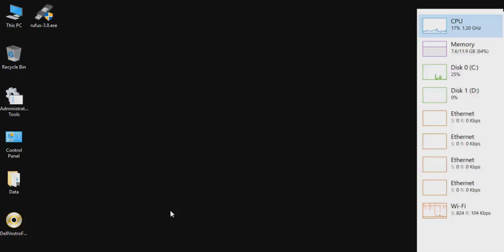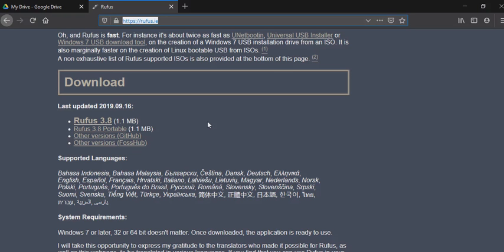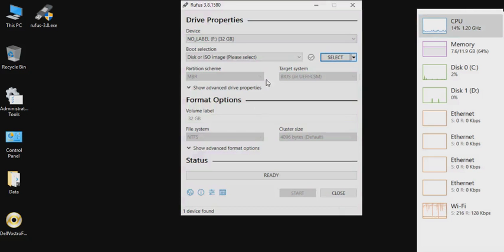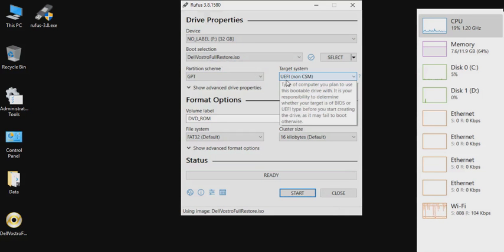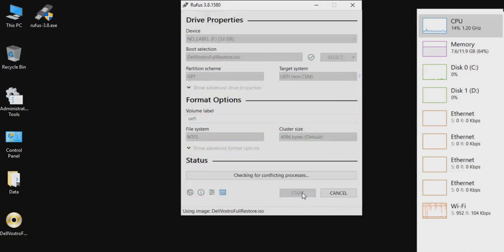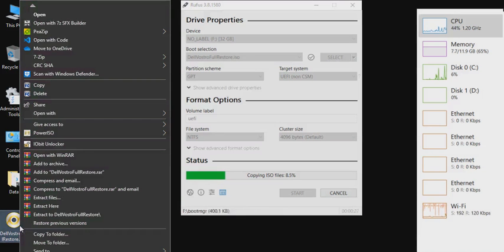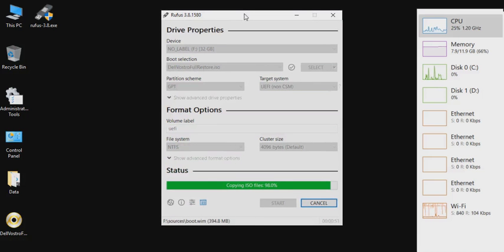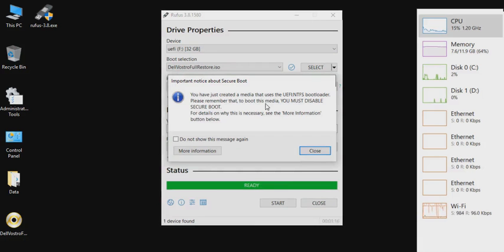Create Bootable USB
Create bootable USB drives the easy way FROM ANY ISO FILE